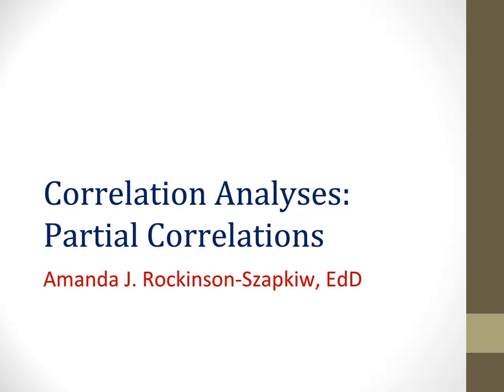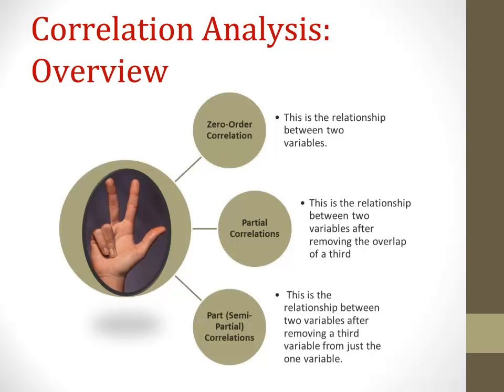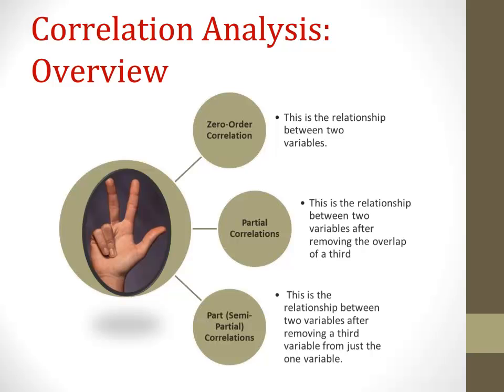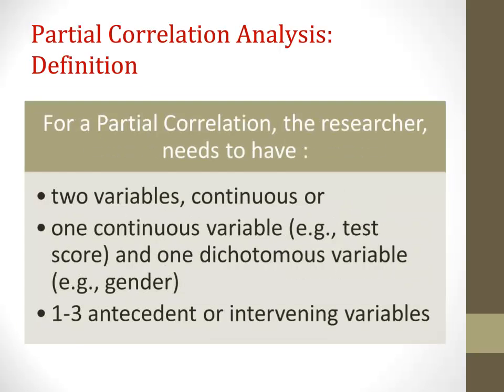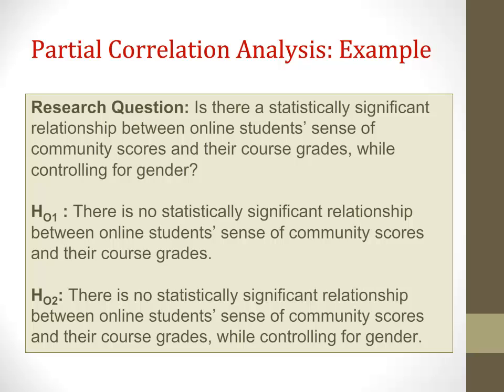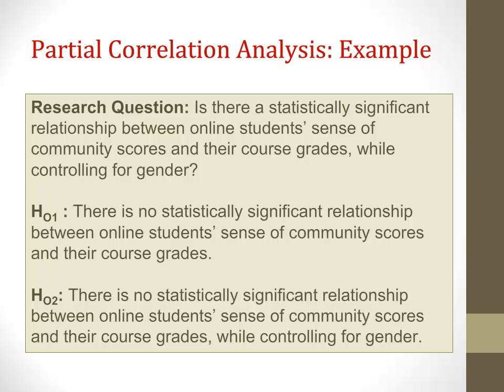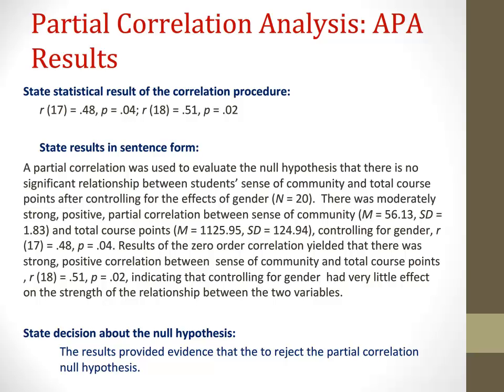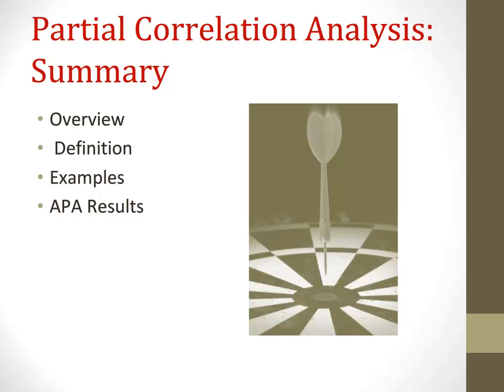Partial Correlation Tutorial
This tutorial defines a partial correlation, provides examples for when this analysis might be used by a researcher, walks through the process of conducting this analysis, and discusses how to set up an SPSS file and write an APA results section for this analysis.